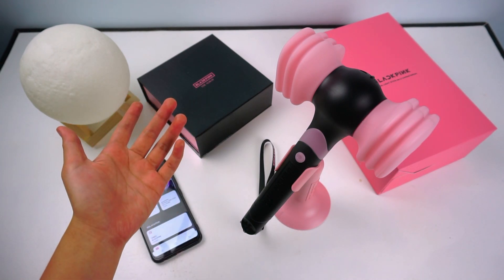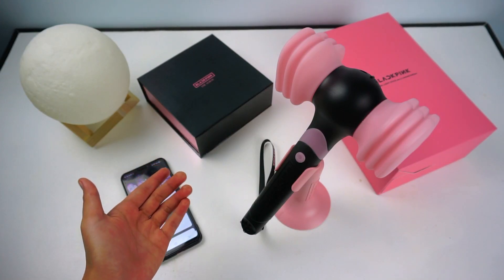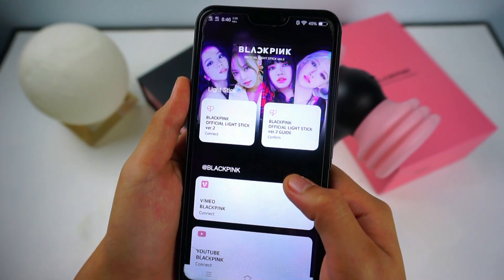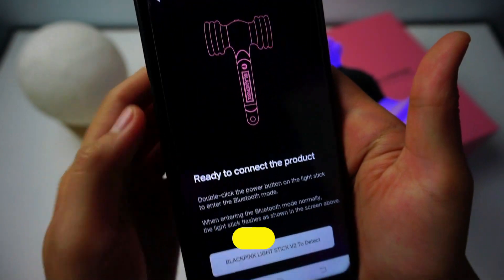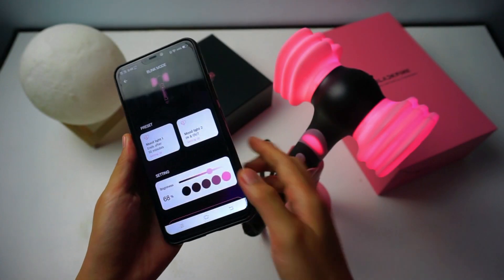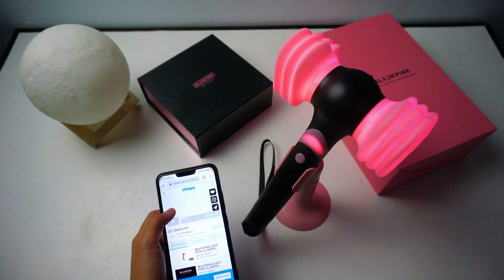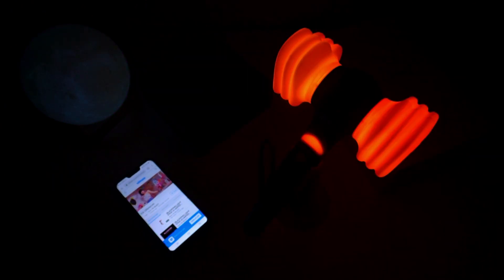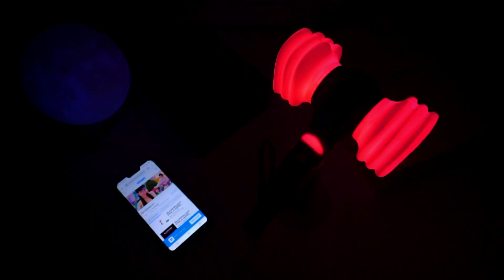✨How To Successfully Connect BLACKPINK Light Stick V2 Limited Edition❤️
There aren't that much tutorials found on YouTube on how to connect the BLACKPINK Hammer Bong Light Stick Version 2 Limited Edition so I decided to make this video. Hope this helps!